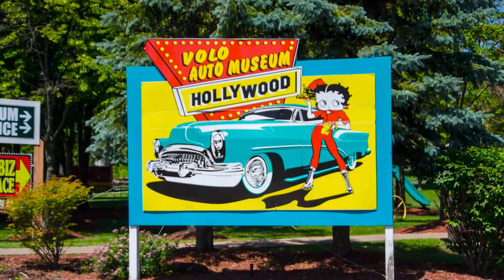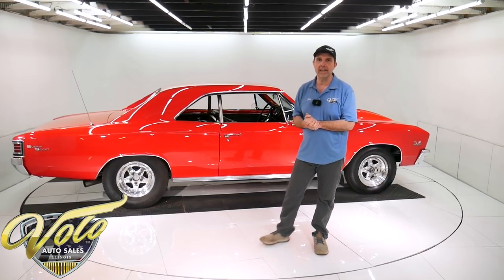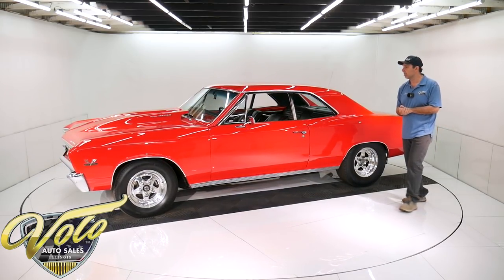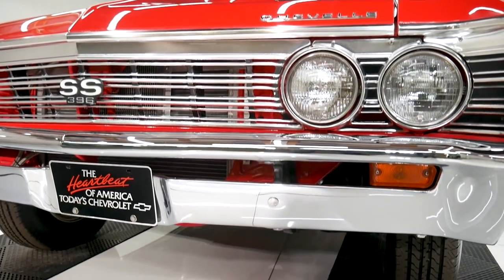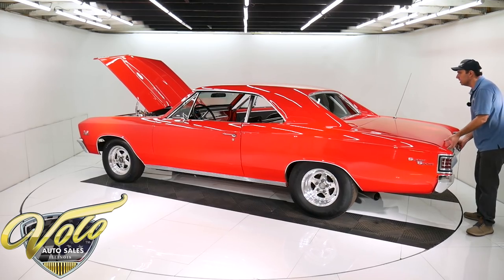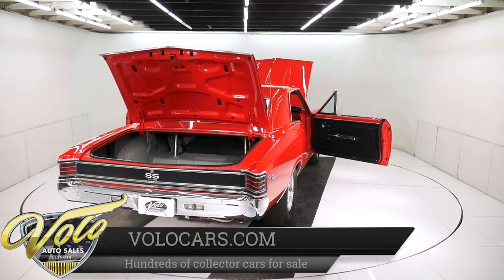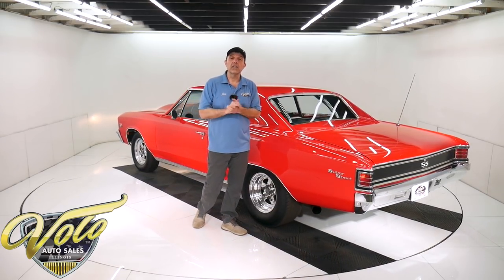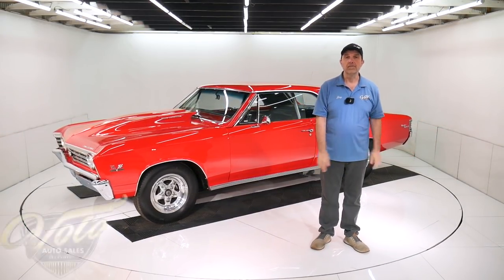1967 Chevrolet Chevelle SS for sale at Volo Auto Museum (V19512)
This is a real Super Sport with vin s matching motor. It has been professionally built to high performance specs. The body was off frame and put on a rotisserie for a complete restoration. It was a California car with clean original body. A pile of documentation will be included documenting it's history and build specs. It has been driven 1,000 miles, never on a drag strip. The last trip it went on was 80 miles. It's not a cross country car but it is built like a race car that you can drive.

EXTERIOR: The body is amazing on this car, appears to be the original metal. It's straight,  everything fits real square and flush. It's smooth everywhere, even along the bottoms. I didn't see any signs of damage or rust. It has a Glastec 4 inch cowl induction hood.  Repainted bright torch red, no vinyl top. It is real smooth, glossy and bright. All new chrome and emblems. New chrome bumpers, emblems, bowtie mirrors, door handles and taillights. The grill and stainless trim has all been replaced. The door jambs are painted slick, weatherstrips and window seals were replaced. In the video I said I thought the glass is all new. Actually the windshield is new, the rest is very good original glass. Stainless bolts were used throughout the car.

INTERIOR: It is completely restored inside. It has a real nice looking 6 point stainless steel roll cage, it's bolted in and could be removed. It also has racing harness seatbelts attached. The original radio was rebuilt with Fm stereo, auxiliary plug and CD changer. A command center has switches for start, fans, trans brake and line lock. It uses a Cheetah pro series shifter. The seats are all recushioned and reupholstered. New door panels, armrests, window cranks and handles. New carpet. The metal inside is painted gloss red. It has a full set of custom gauges. Stock SS steering wheel is on a tilt column.

ENGINE COMPARTMENT: It is the original vin s matching 396 with original heads. Pro built by Pake's engines and now makes 600+ horsepower. It has 30 over TRW pistons, roller Comp cam, CDY roller rockers. The heads were ported and polished, has Manley valves. The Victor aluminum intake is port matched to the heads and has a Holley 750 pro series carb with K&N filter. It also has Hooker headers and MSD ignition system with dual Rev control. It has a nice set of aluminium valve covers with K&N breathersThe front if the motor has March pulleys and serpentine belt system and a 1 wire high output alternator. 28 inch aluminum radiator with dual electric fans and high flow aluminum water pump. Stainless steel braided fuel lines, heater hoses and radiator hoses. The firewall and under the hood are painted real slick red, the hinges are chrome. Everything is done to show quality standards.